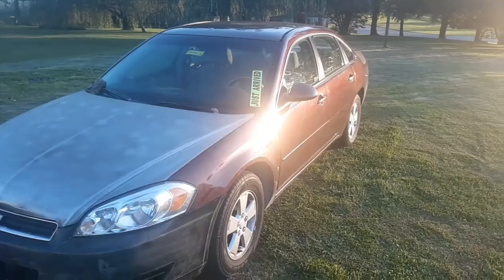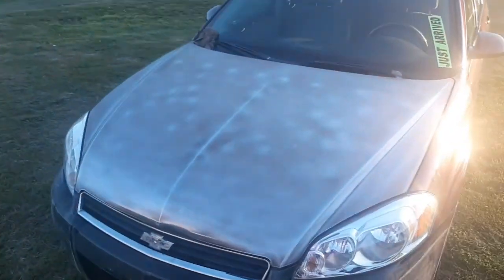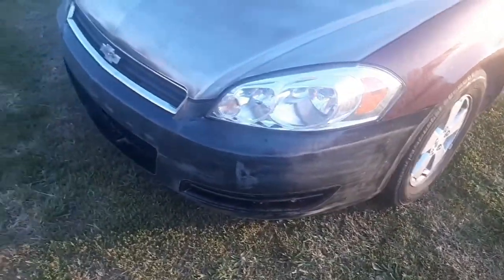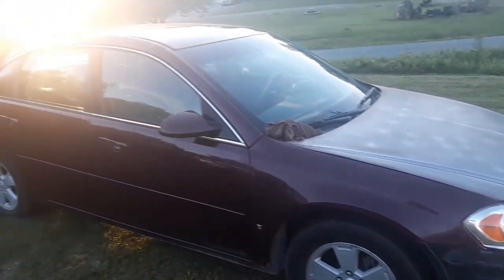this cheap impala was $500 from auto auction + let's find out why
bought 07 Chevy impala ( chevrolet) had to replace a rusted out hood and paint a bumper that was the wrong color. the parts used was used parts from the junk yard, flippingcarsforprofit flipcar junkyard dealer license